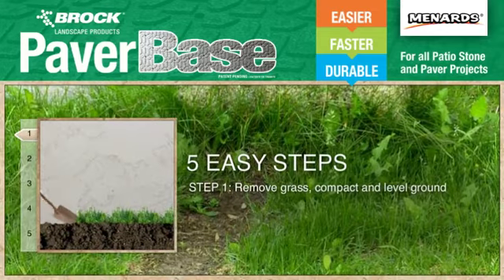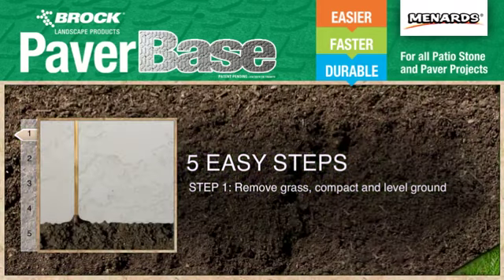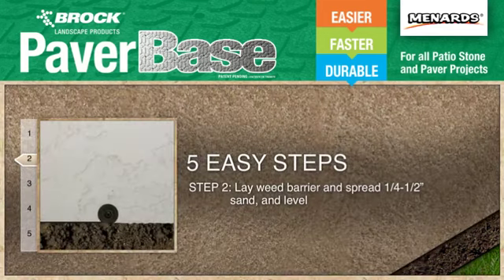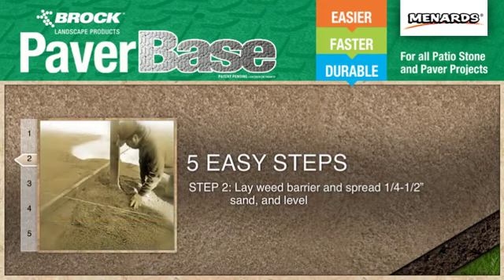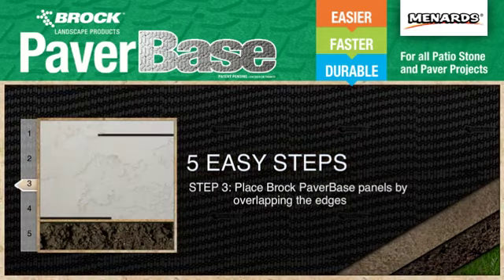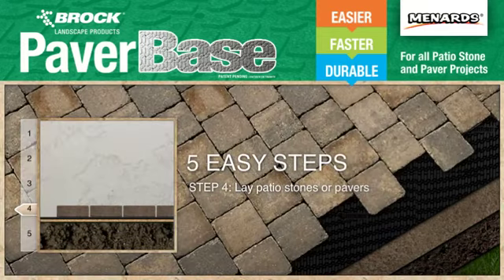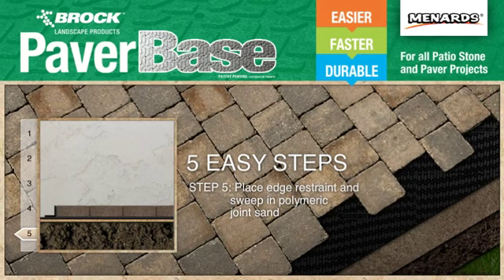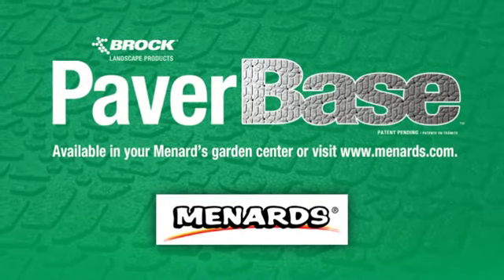Brock PaverBase Installation Instructions - Menards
Brock PaverBase Panels make installing your new paver walkway or paver patio a breeze. One panel replaces 4 bags of rock base.  These simple instructions should help you in creating dream landscaping for your home.